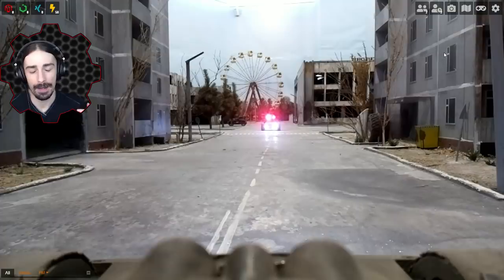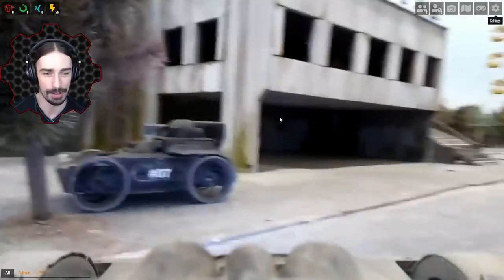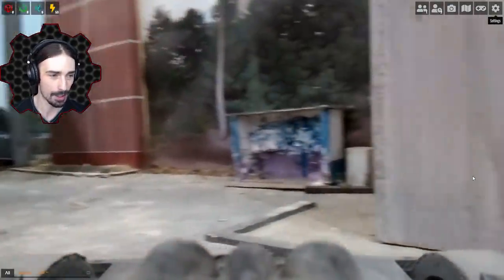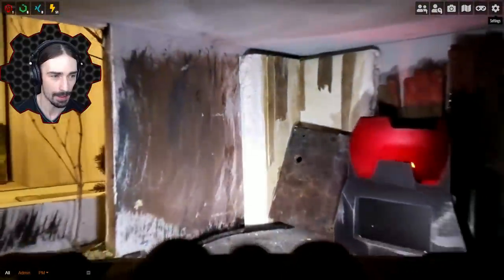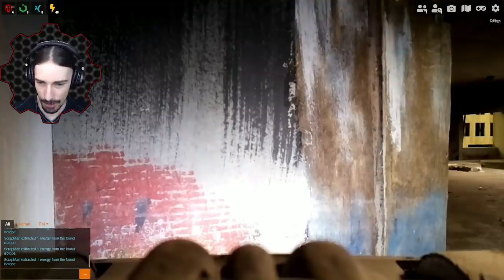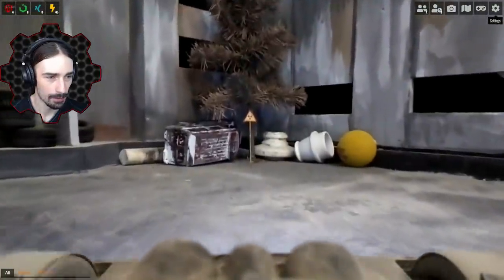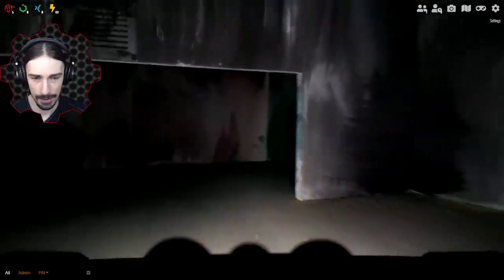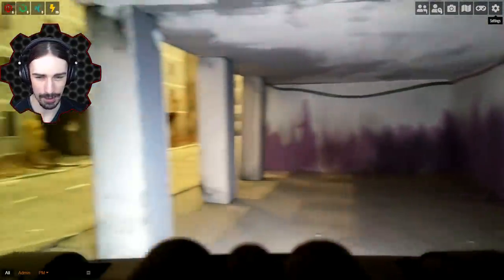Explore Chernobyl With REAL Robot Tanks! (not clickbait) - Isotopium: Chernobyl Gameplay First Look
Welcome to a first look at Isotopium: Chernobyl.  A game where you actually drive REAL robot tanks around a scaled-down model of Chernobyl.  A video feed is streamed LIVE to your computer as you use your keyboard to drive a vehicle that actually exists in real life.  This isn't a computer-generated world, these aren't video game physics, this is real life!  You can see more about the game at the following links, and give it a try yourself, and more info below that.

More about the game development:

Remote Games is a start-up founded in 2016 by a team of people with a shared vision. Our idea is a new game concept using remote-controlled robot technology. We have created a gaming platform allowing real robots to be controlled over the Internet. The game takes place in arenas that can be located anywhere in the world. In addition to the software, we are developing and building a variety of robots and other devices. We truly believe that our up-to-the-minute gaming concept will find a multitude of devotees throughout the world.

he game arenas can be almost anything, from a Mars colony to a cave expedition. Our first arena, ISOTOPIUM, lets players enter the closed zone of Chernobyl. Players will solve puzzles, collect radioactive isotopes, explore the hazardous ghost town of Pripyat, take part in contests, and fight for survival. The arenas will all be linked, with players able to teleport into other worlds in an instant. What's more, anyone can build their own world in their basement or garage.

Players’ main objective is to collect rare "isotopes" from all over arena. Players will solve puzzles, explore the hazardous ghost city of Pripyat, take part in contests and quests, and fight for survival. The entire area is equipped with wired data transfer network to link all the elements of the arena together.